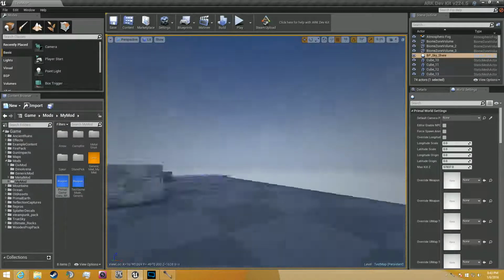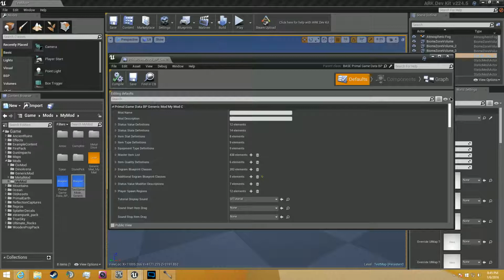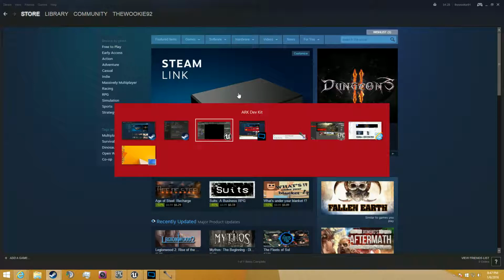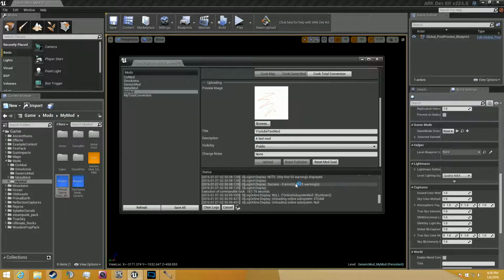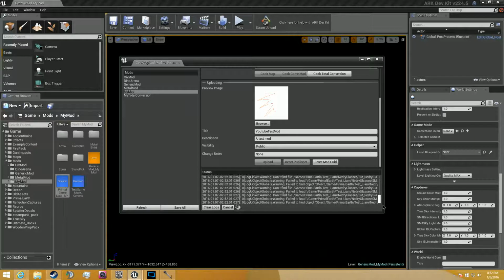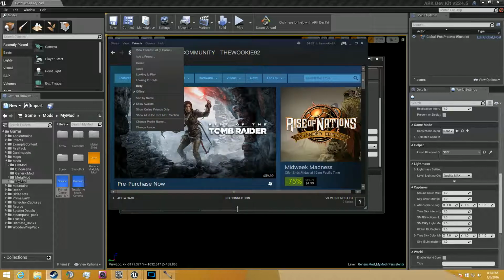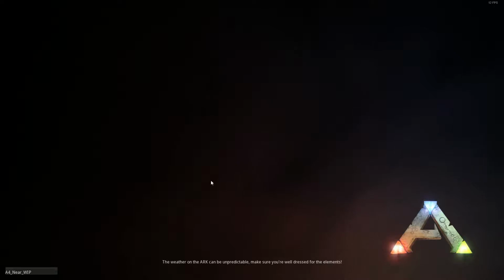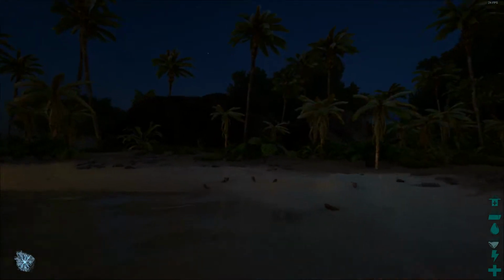Ark Dev Kit Tutorial: 7- Exporting/Uploading your mod to steam!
Hey guys in this video I show you guys how to upload your mod to steam! From 4:30 to 10:30 the mod is cooking, feel free to listen to me ramble or feel free to skip ahead.